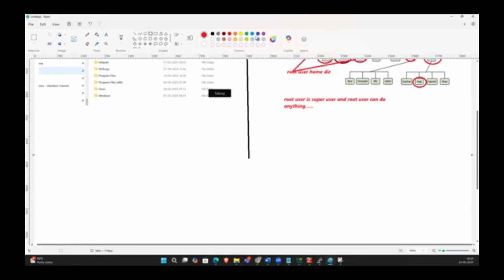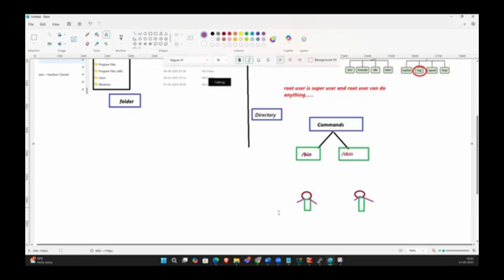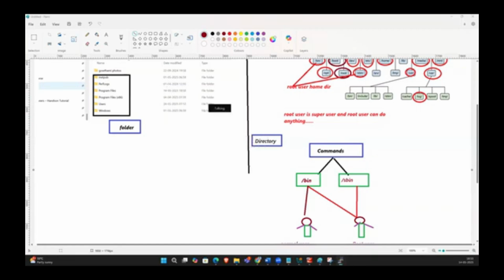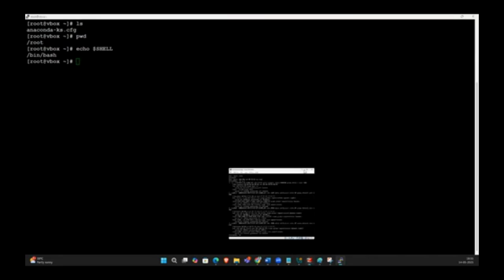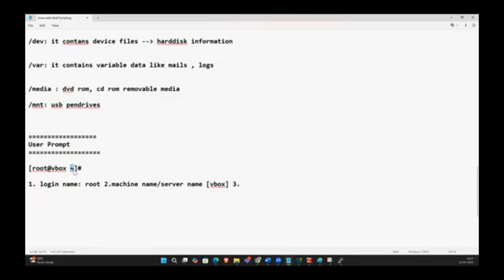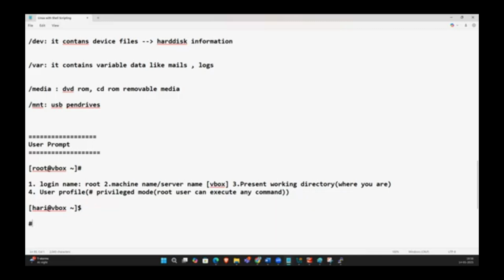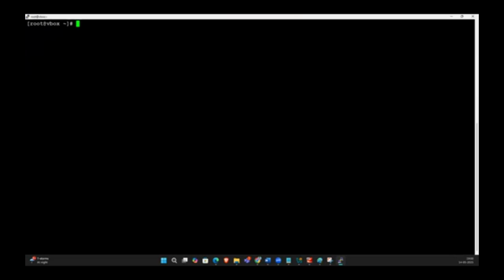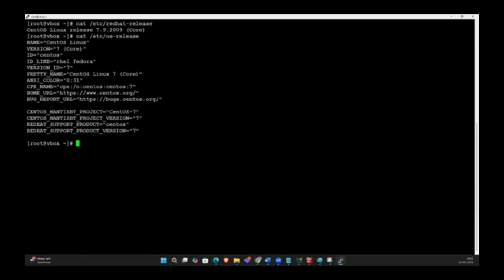Top Linux Commands You MUST Know as a Beginner!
Unlock the power of Linux with this beginner-friendly tutorial on the most essential Linux commands you need to master! Whether you're preparing for an IT job, learning DevOps, or starting your Linux journey, this video gives you a clear and hands-on understanding of everyday commands used by professionals.

In this video, you will learn:
 File and directory management
 Viewing, editing, moving, copying files
 System navigation tips
 Practical examples for real-time environments
 Beginner-friendly explanations with real-world use cases

This video is perfect for students, IT beginners, DevOps learners, system administrators, and anyone looking to build strong Linux fundamentals.